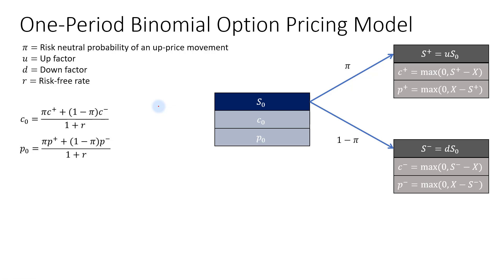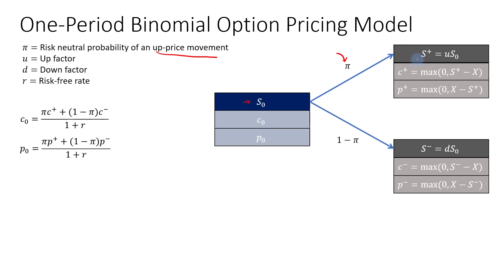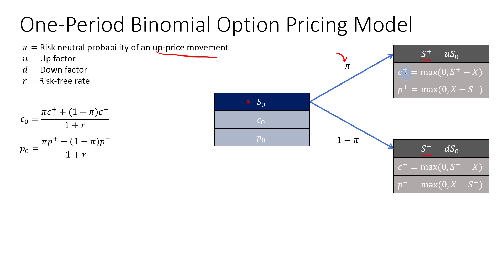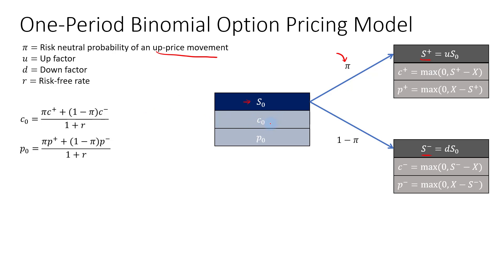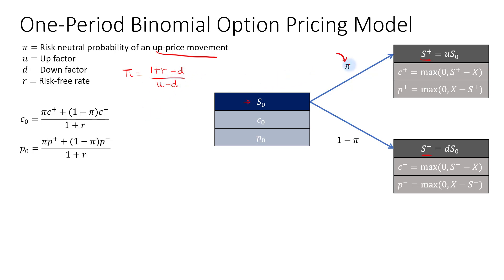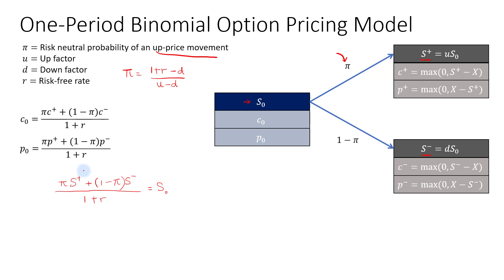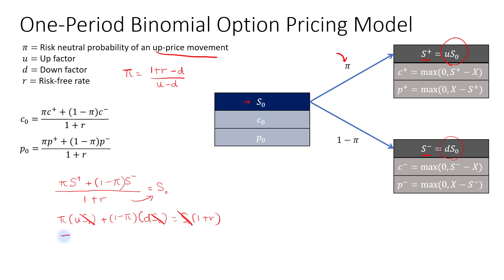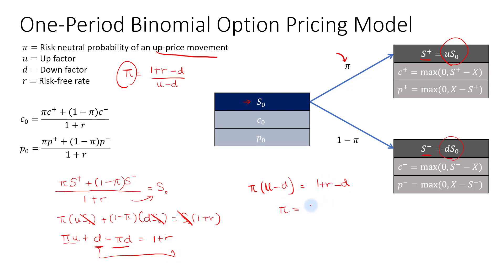CFA Level 1 | Derivatives: Deriving the Risk Neutral Probability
Topic: Derivatives
Reading: Basics of Derivatives Pricing and Valuation

In this video, we explore the derivation of the risk neutral probability for the binomial option pricing model, where the underlying price can move up or down by a factor of u and d, respectively.